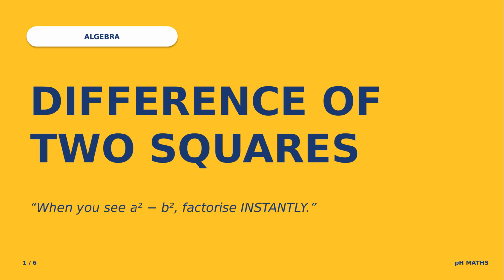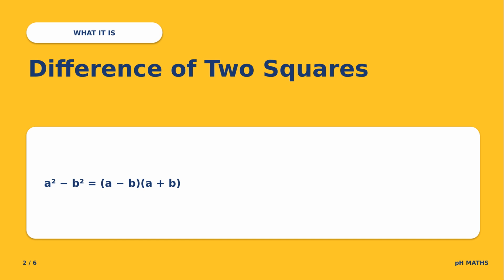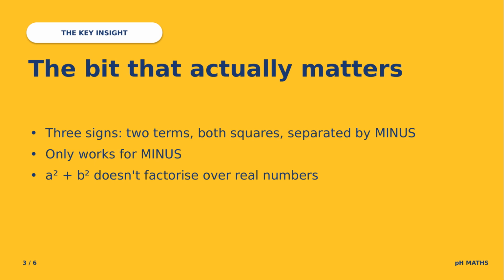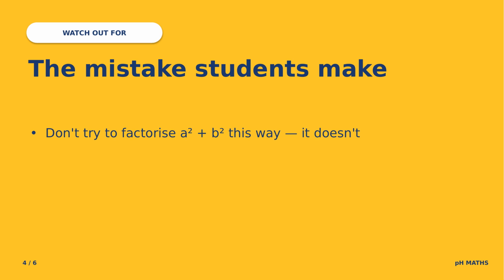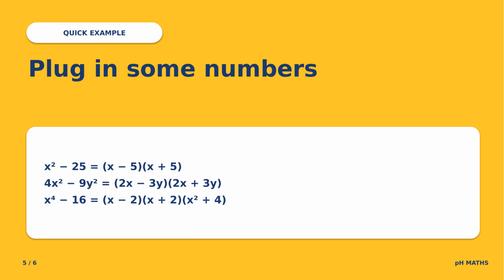Difference of Two Squares Explained — GCSE Higher Maths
When you see a² − b², factorise INSTANTLY.

In this video on Difference of Two Squares, we cover:
• Three signs: two terms, both squares, separated by MINUS
• Only works for MINUS
• The common slip that loses marks: Don't try to factorise a² + b² this way — it doesn't